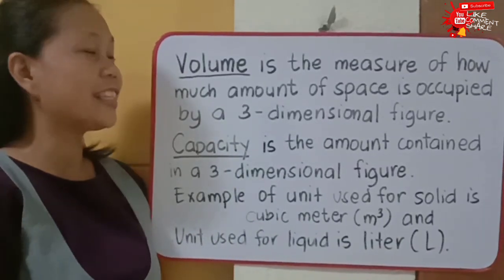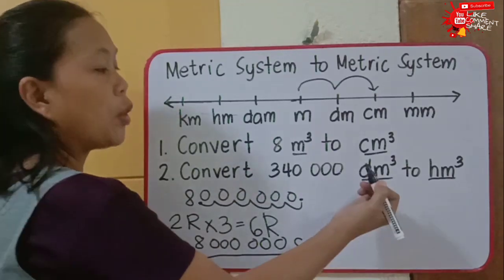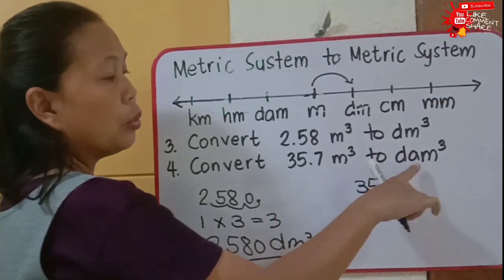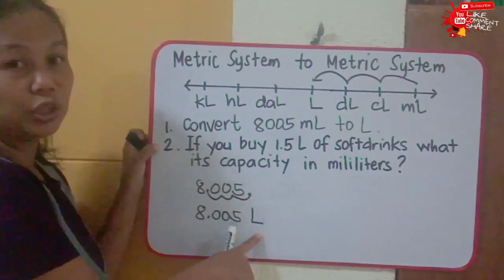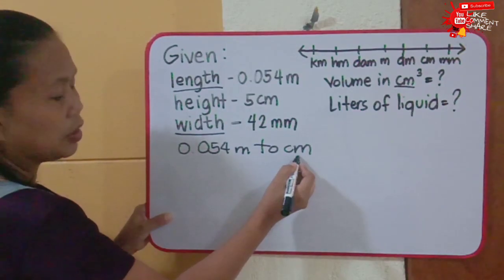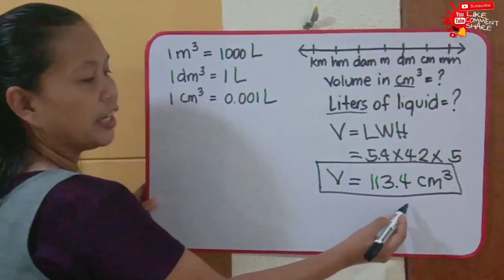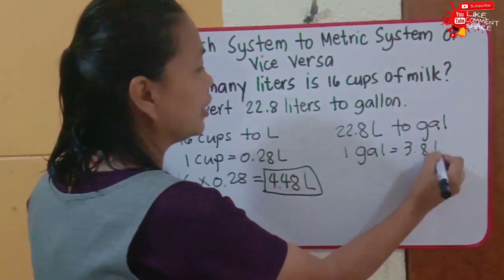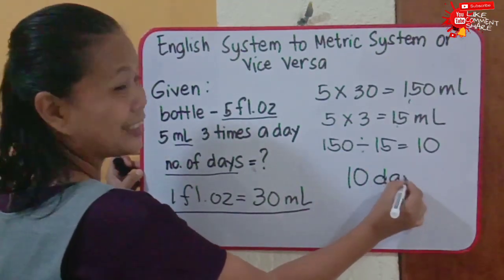Measuring Quantities: Conversion of Units of Volume & Capacity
Define Volume and Capacity including Conversion from metric system to
metric system and English System to Metric System and Vice Versa